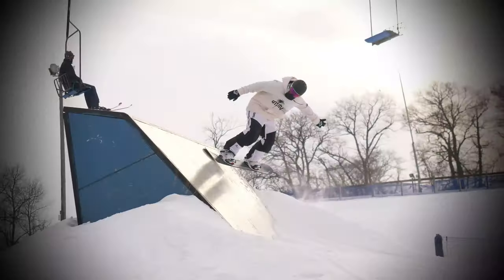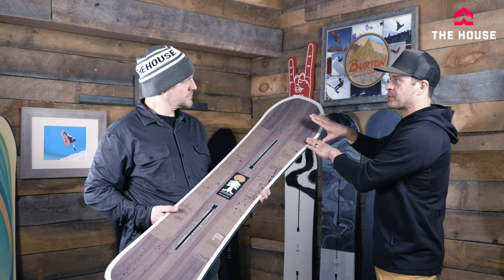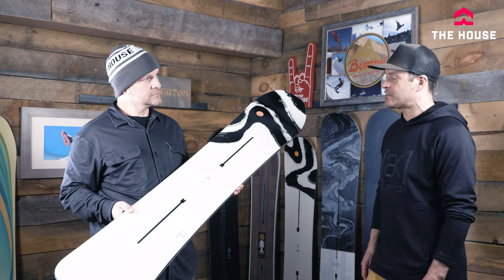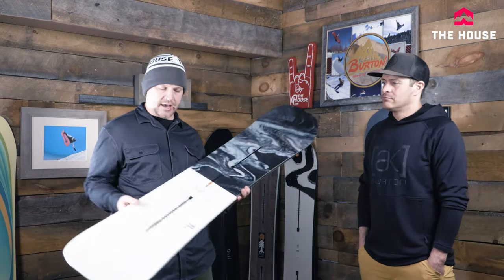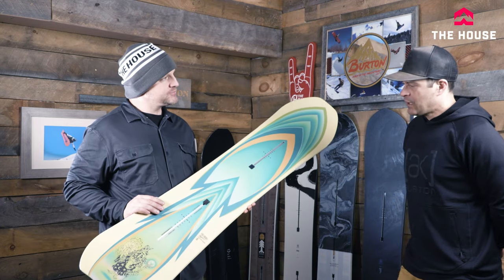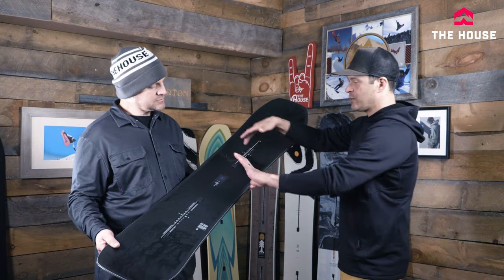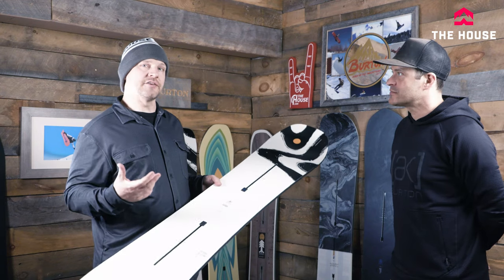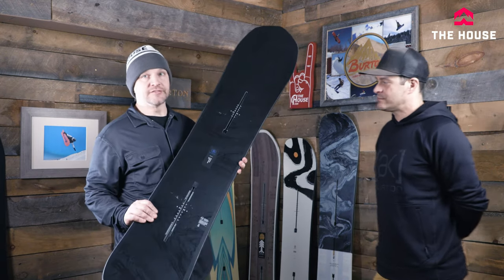22/23 Burton Freeride Board Ladder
You spend more you get more but it doesn't necessarily mean its better. In this video @oldmanwintereight and Jayson run you through the Freeride series from Burton from the 22/23 season and help you decide which board works best for you and your riding style.